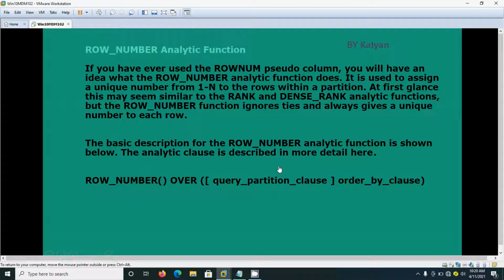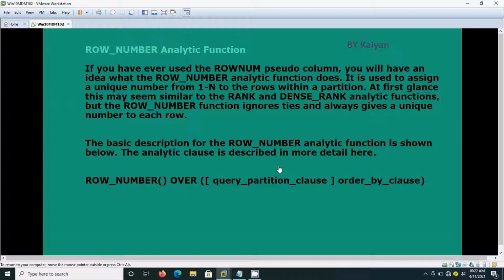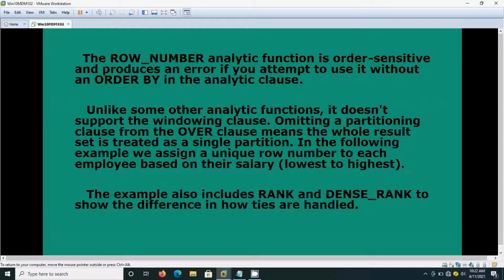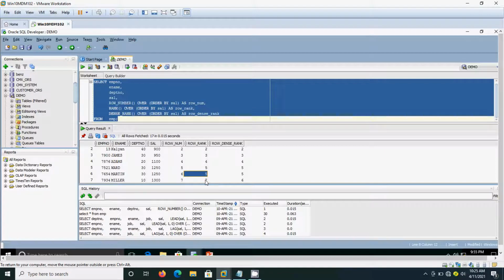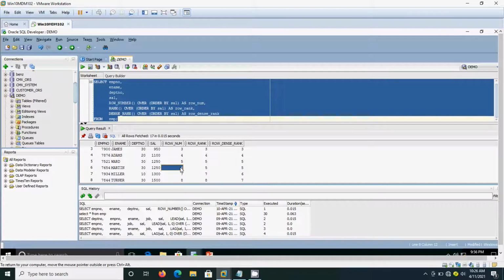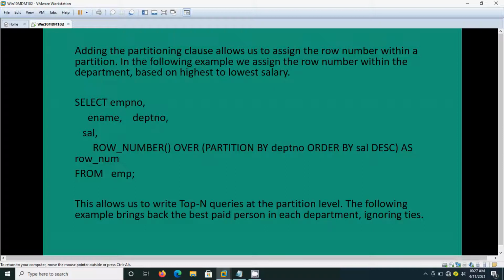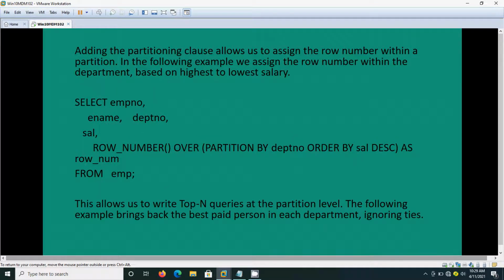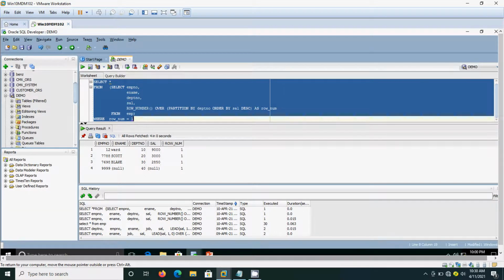ROW_NUMBER Analytic Function In Oracle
ROW_NUMBER Analytic Function.
If you have ever used the ROWNUM pseudocolumn, you will have an idea what the ROW_NUMBER analytic function does. It is used to assign a unique number from 1-N to the rows within a partition. At first glance this may seem similar to the RANK and DENSE_RANK analytic functions, but the ROW_NUMBER function ignores ties and always gives a unique number to each row.